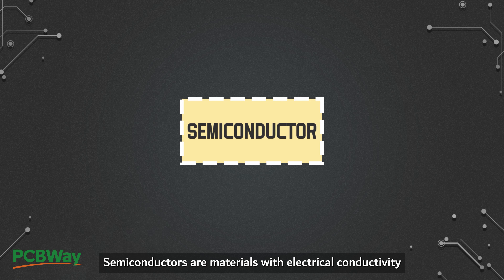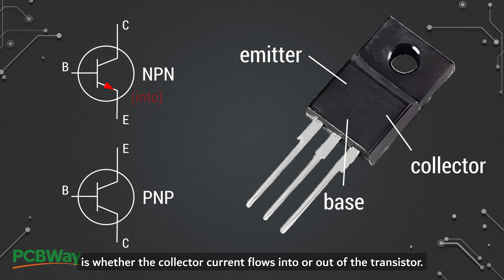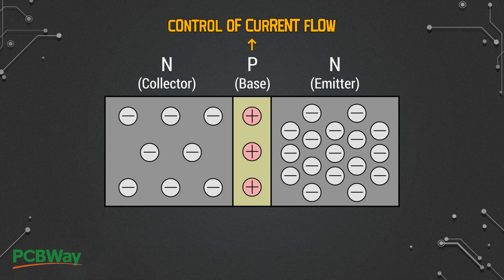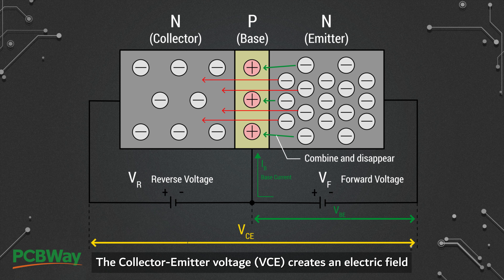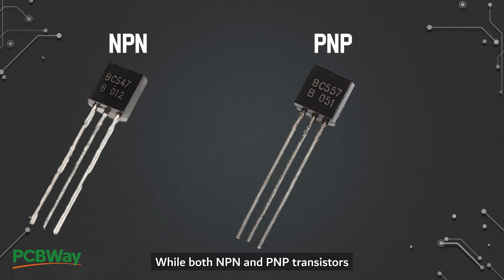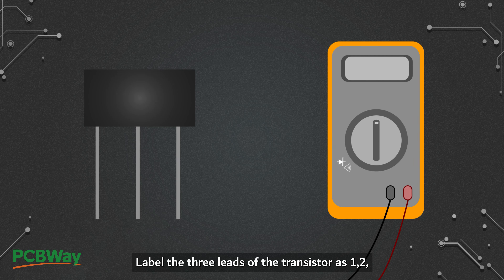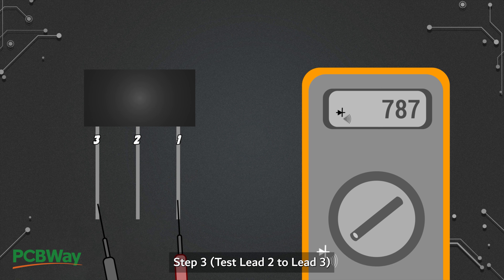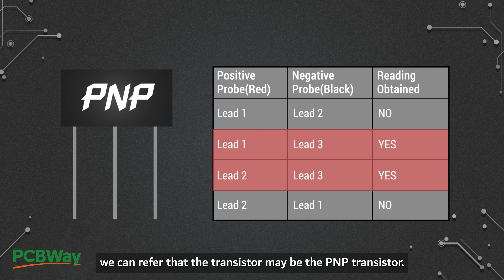Decoding the Transistor Puzzle | PCB Knowledge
Ever wondered how the tiny transistors inside your devices make everything work? In this video, we break down the inner workings of these essential components. Plus, you'll learn a quick and easy technique to determine whether a transistor is NPN or PNP using a multimeter.

Chapters:
00:00 Intro
00:50 Working Principle (NPN Type)
01:43 The Role of Transistors
02:26 How to Identify NPN or PNP Transistors using a Multi-meter